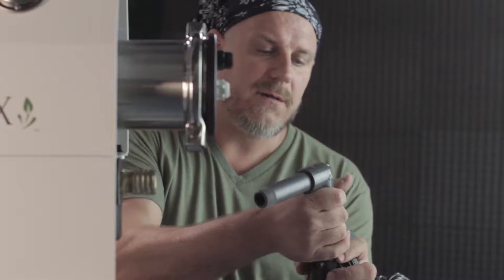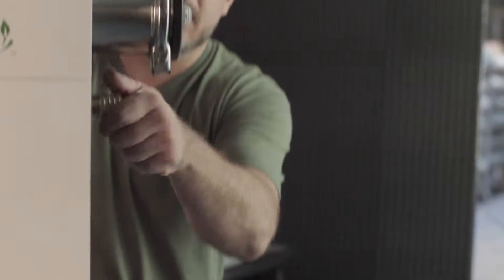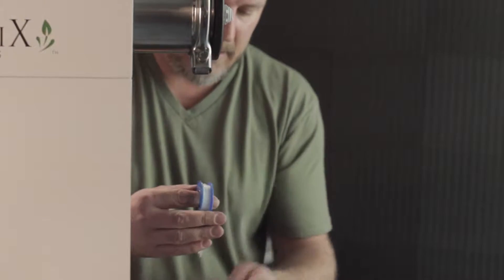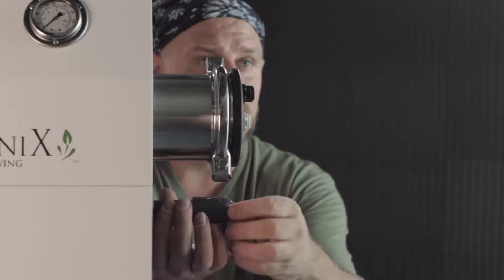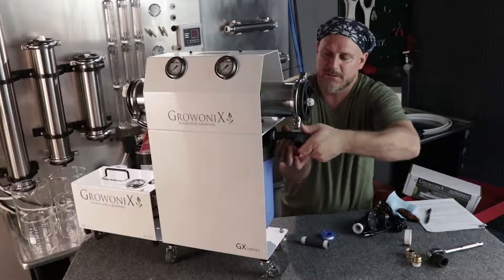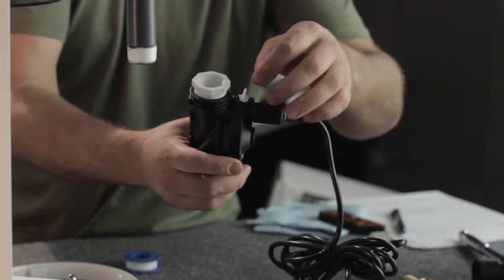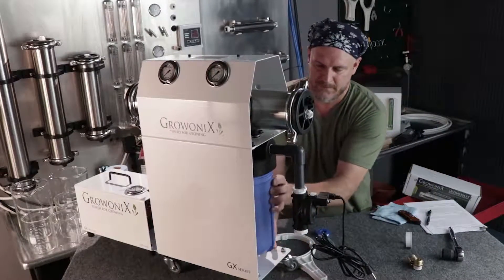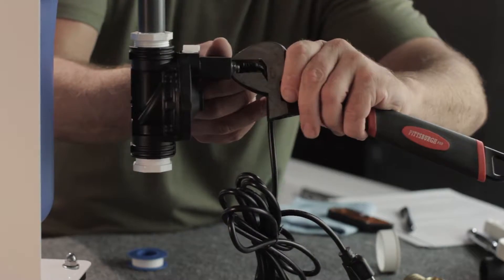GrowoniX GX1000 Deluxe: Electric Shut-Off Kit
Growonix founder/designer Lain Winnicki shows how to connect an electric shut-off kit to a GX-1000 Deluxe.

The GrowoniX Electric Shut Off Kit is an essential add-on to almost any water filter!

Shuts down feed water before the water filter. Controls on/off cycling of high pressure booster pumps. The electric shutoff kit consists of a float switch and solenoid valve. Mount the float switch in your water tank or nutrient storage tank. Install the solenoid valve on the front end of your water filter. When the tank level decreases to the desired amount, the float switch opens the solenoid valve, the booster pump (if installed) powers on, and the water system begins refilling the storage tank.